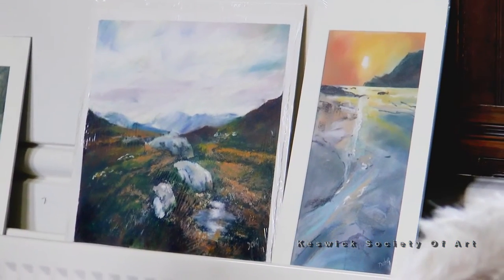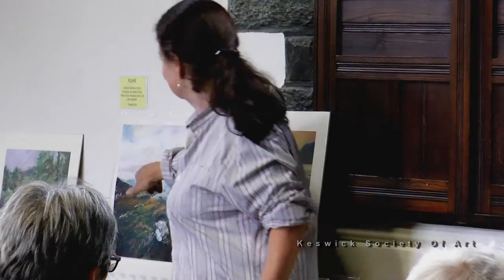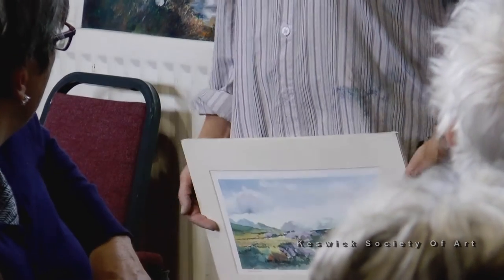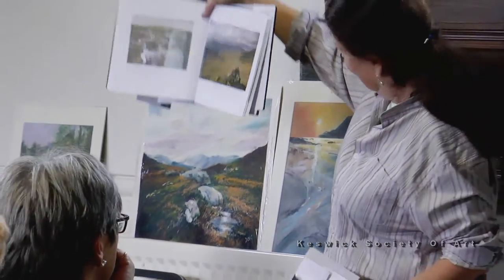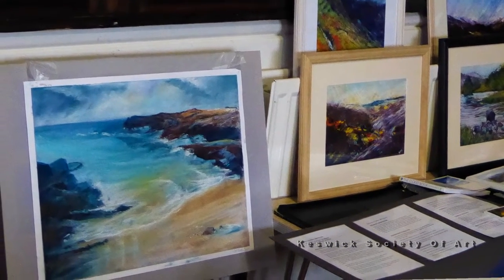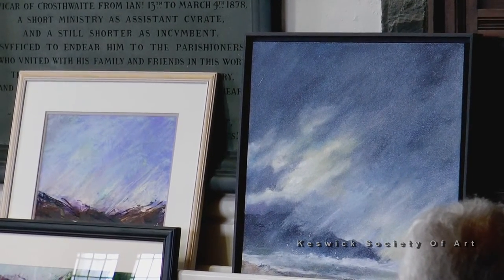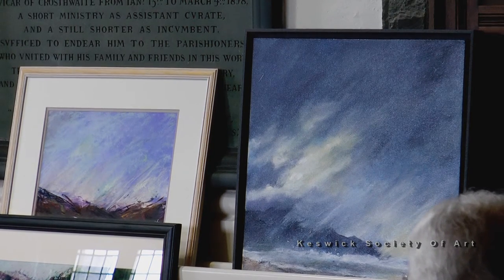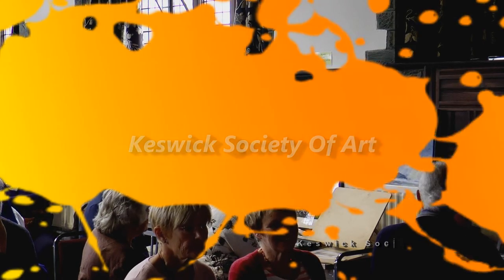Diana De ​Gruyther talks to Keswick Society Of Art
Diana De ​Gruyther talks about her art to members of the Keswick Society Of Art.

A Little Heaven Music by Daniel Ho from the Cyberlink, Triple Scoop Music.